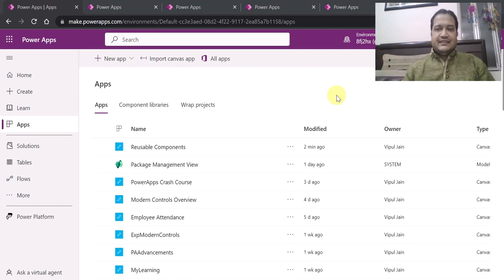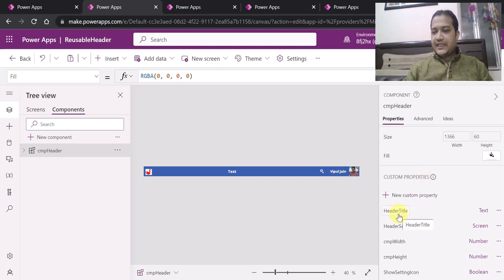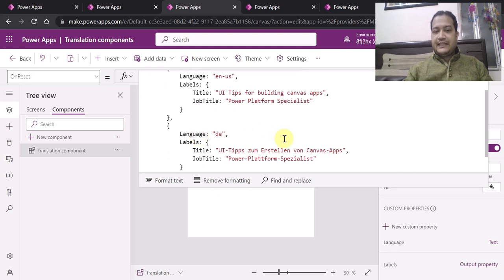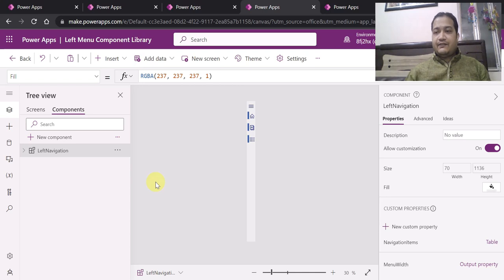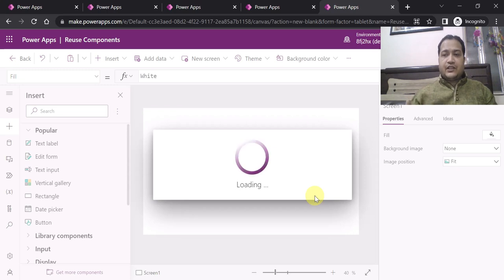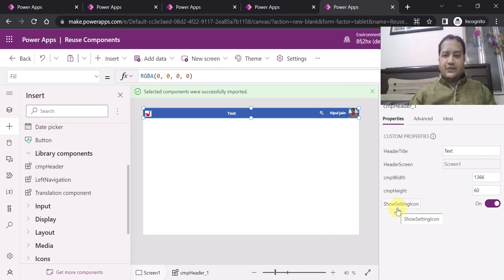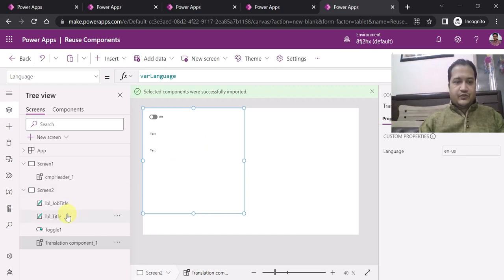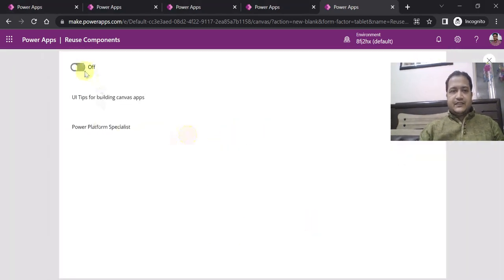Create Reusable Components in Power Apps | Don't reinvent the wheel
In this video, I have explained how you can create Component Library in Power Apps and can reuse the components in multiple apps. Different reusable components can be developed like header, footer, translation, left navigation, modal pop-ups, dashboards etc.